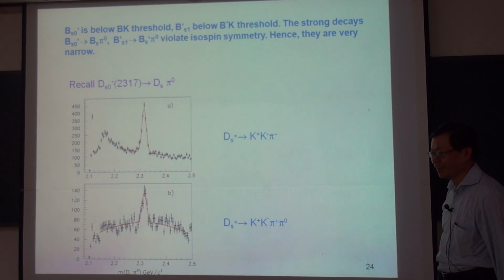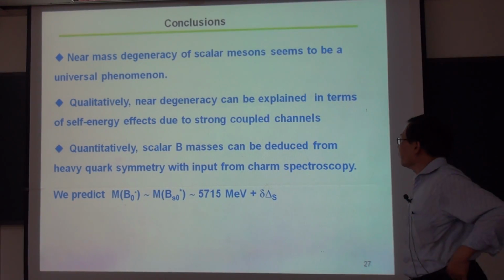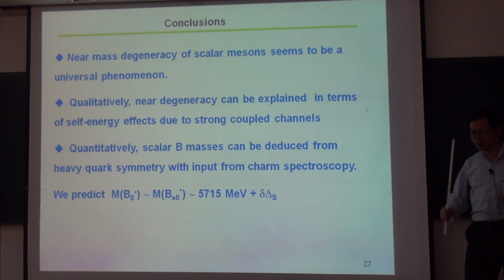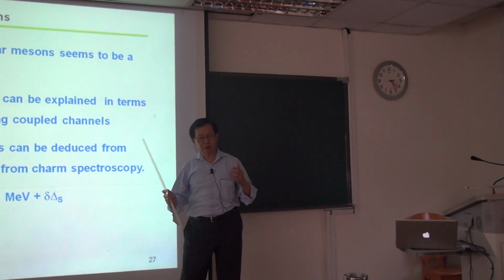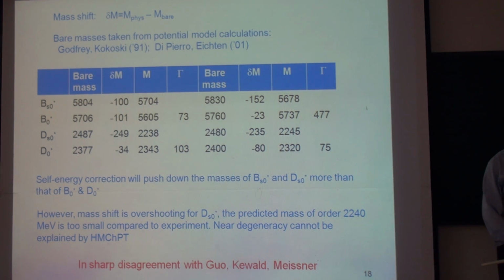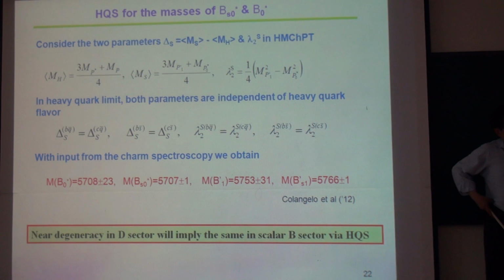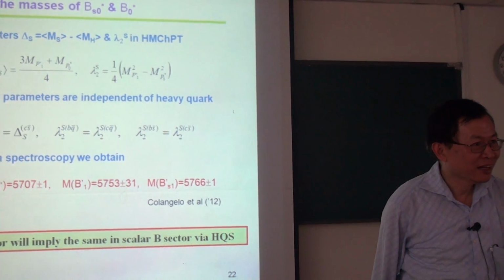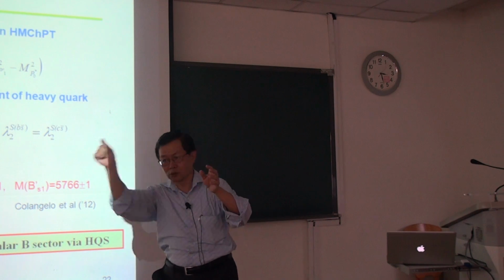Hai-Yang Cheng, Near Mass Degeneracy in the Scalar Meson Sector... Part III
Speaker:  鄭海揚 教授 Prof. Hai-Yang Cheng (中央研究院物理研究所 Institute of Physics, AS)
Time: 2014/04/30, 14:20-15:30